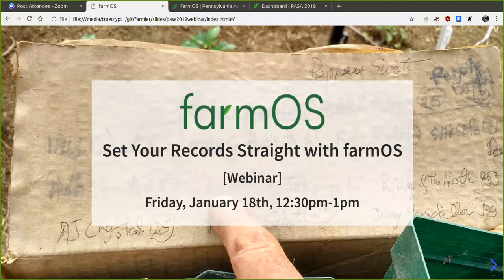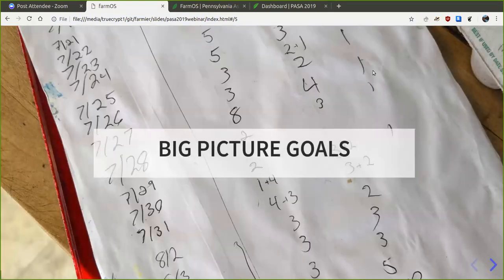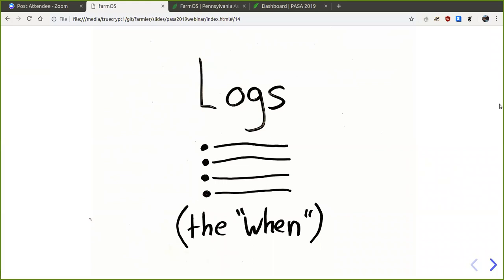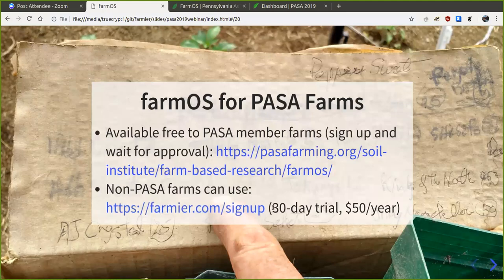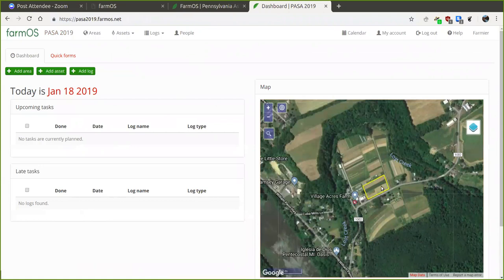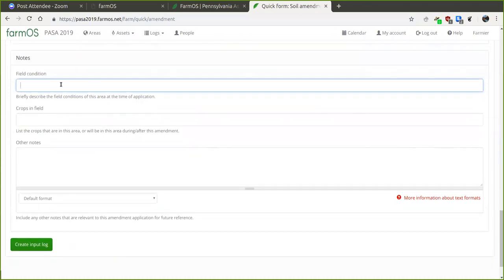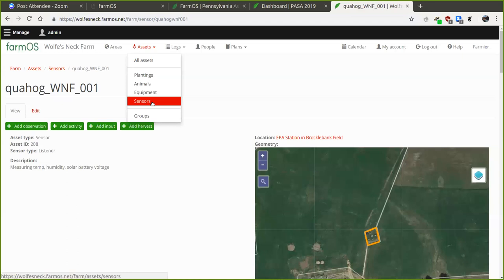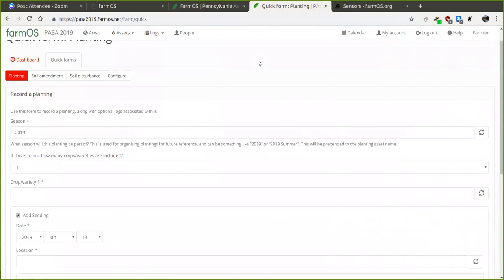PASA Webinar: Set your records straight with farmOS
This webinar shows how PASA farmers can use farmOS for their farm record keeping, as well as how they can participate in PASA's Soil Health Benchmark Study.

Presenters:
Franklin Egan, PASA Education Director
Michael Stenta, farmOS / Farmier